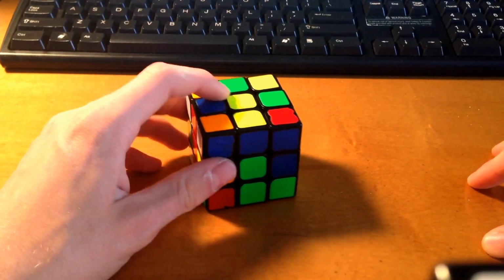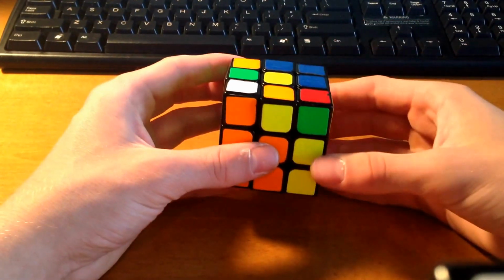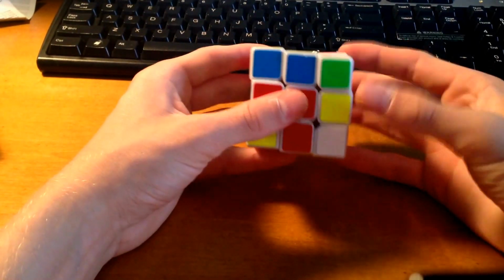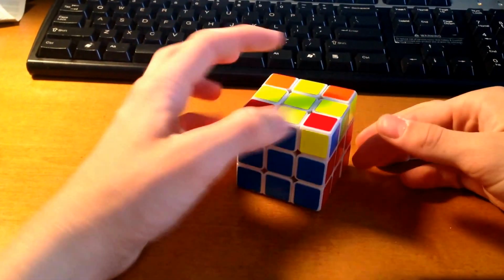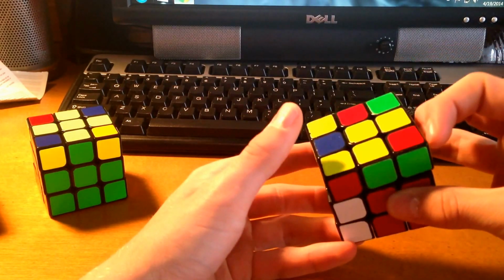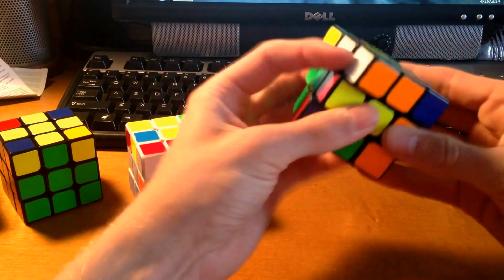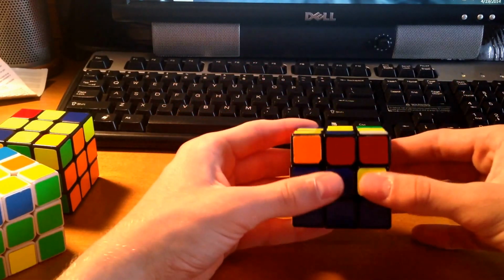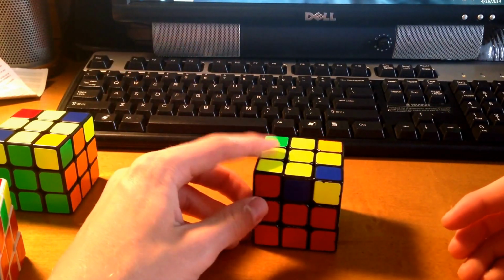How to get faster at 3x3 Part 2: F2L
Second part of my series on how to get faster at 3x3.

If this didn't help you, go practice.

0:00- Introduction
0:22- Consolidating Moves and Rotations
2:44- Inserting Cases and Preservation
4:50- Looking Ahead
6:32- Bad Cases and F2L Algs

Overall, just practice. If you reach a point where you don't seem to be getting faster, slow down or record your solves to see where you are screwing up and slowing down.

~FAQ~

Q: Why am I pausing so much?
A: Many reasons. One could be you're turning too fast and not going slow enough to see the cube as a whole. Fast turning doesn't mean faster times. This can be fixed by turning slow and eventually speeding up when you see your pauses go down during slow turning.

Q: I'm not pausing, but my F2L still takes quite a bit of time. Why is this?
A: If you're not rotating a lot, it usually means your F2L pairs take too long to execute. If you don't want to learn an alg, for the cases you're executing, try slowing down and seeing how you can execute the case as quickly and as effectively as possible.

Q: How do I know whether or not a case is rotationless?
A: Practice. With practice and doing solves you'll begin to visually learn which cases require rotating from any angle. Slow turning speeds up this process. After a while you'll begin to mindlessly realize how to do the least amount of required rotations in a solve.

Q: Are the use of F moves better than rotating in  a solve?
A: Personally I would have to say no. However this is completely personal preference based on your finger tricks and what is most comfortable for you. If you can easily execute pairs with F moves and not take time away from your solve with transition to other pairs, there's no reason for you not to be doing F moves. However, I would not insert all your rotation cases with F moves.

During F2L it's very important to be versatile and know all the tricks. (Left U2 flicks, F moves, rotations, d moves (little d), and M slices)